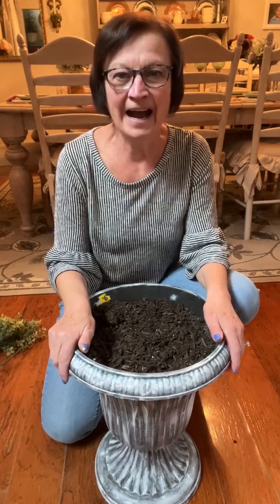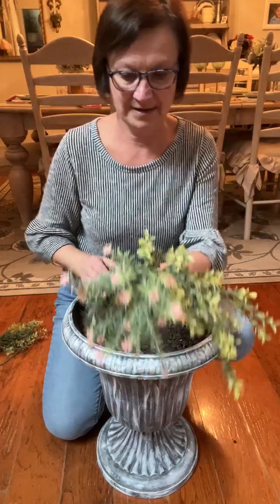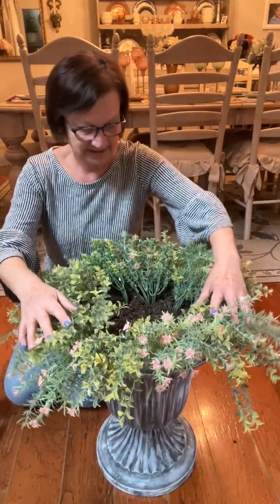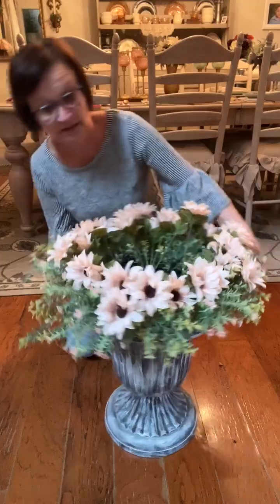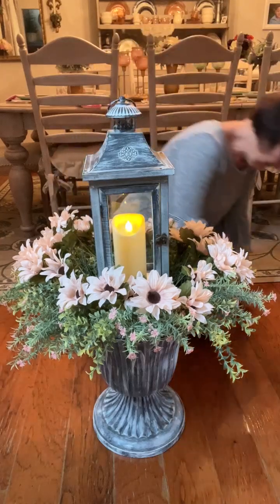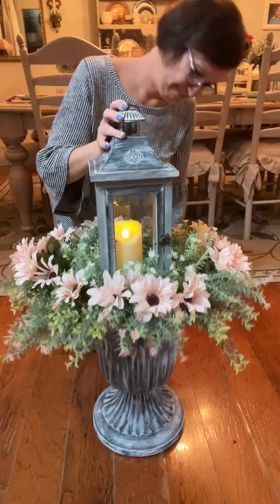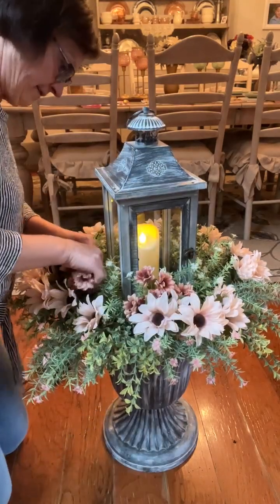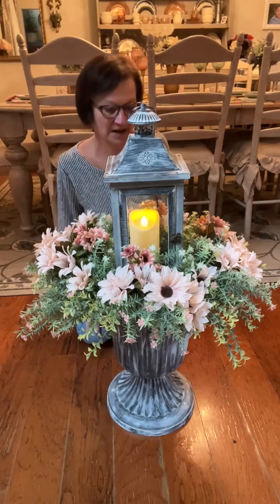Filling a urn from Dollar General with Dollar Tree flowers.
Showing how I filled my $8 Dollar General urn with Dollar Tree flowers and greens.  I used 29 picks which cost me $36.25.